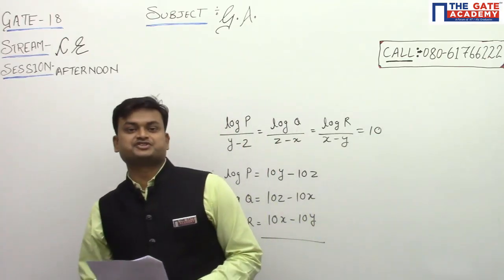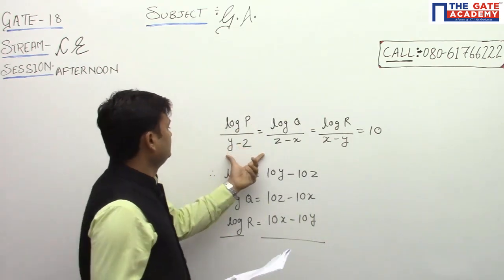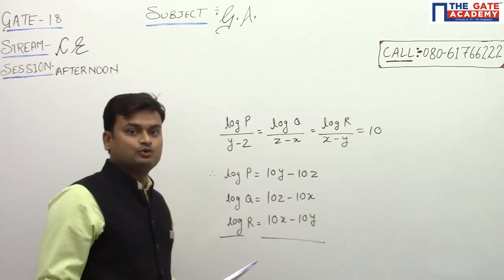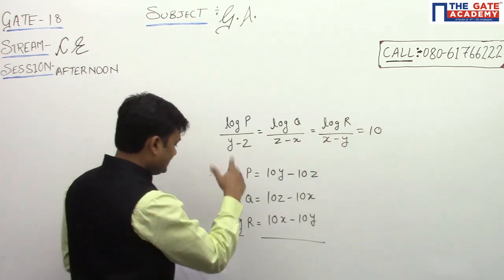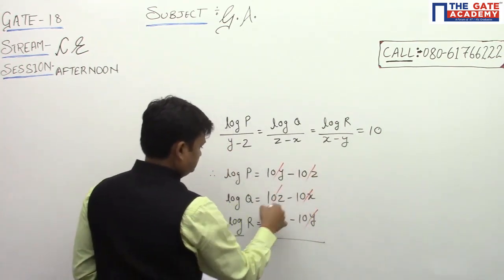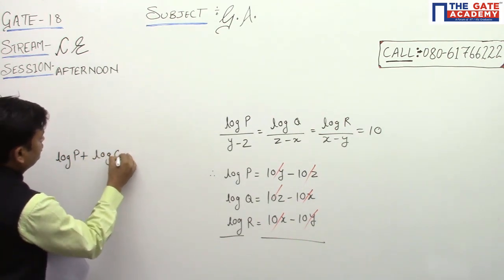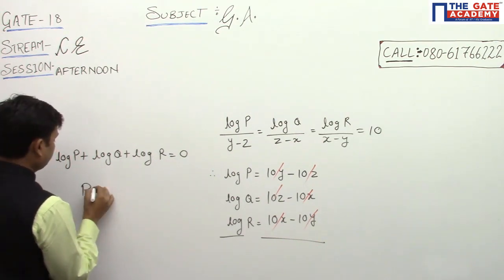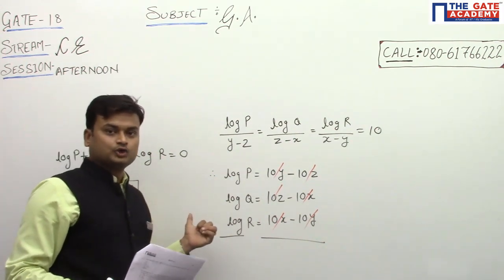General Aptitude | 10 | Civil Engineering | GATE 2018 Afternoon Exam Solution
Given that (log P)/(y-z)=(log Q)/(z-x)=(log R)/(x-y)=10 for x≠y≠z, what is the value of the product PQR?

A] 0
B] 1
C] xyz
D] 10^xyz